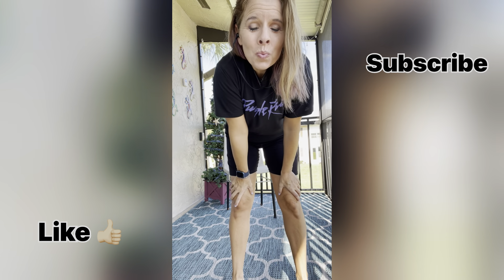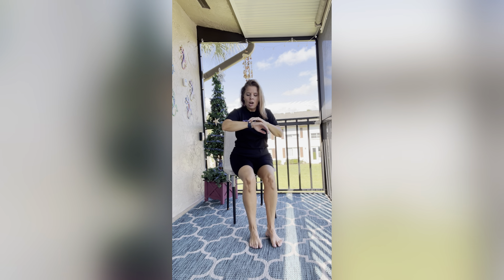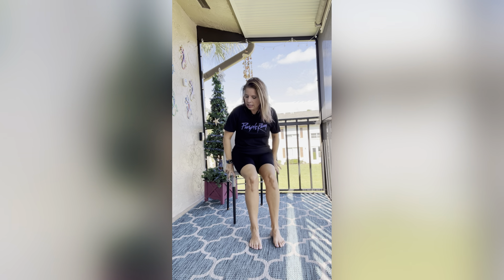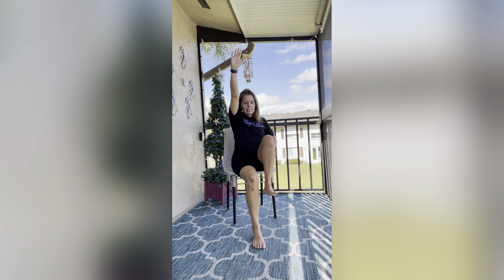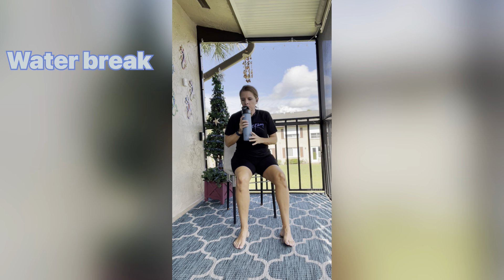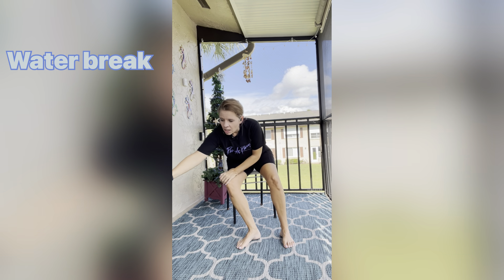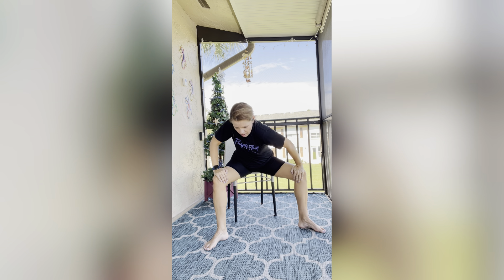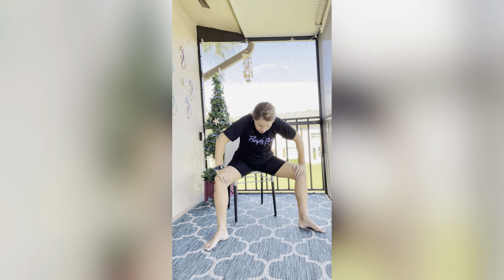30 minute | Chair workout | Low-impact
Pull up a sturdy chair and let’s get moving!!